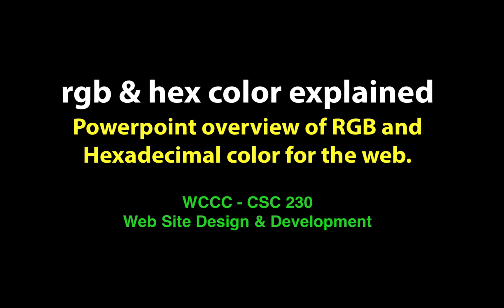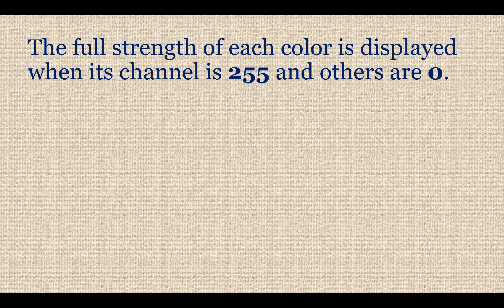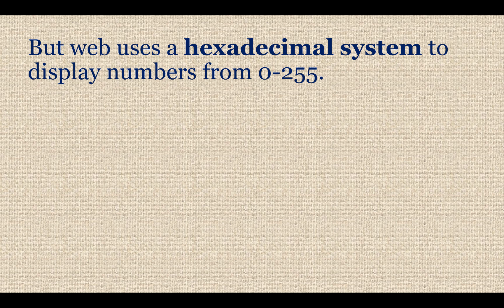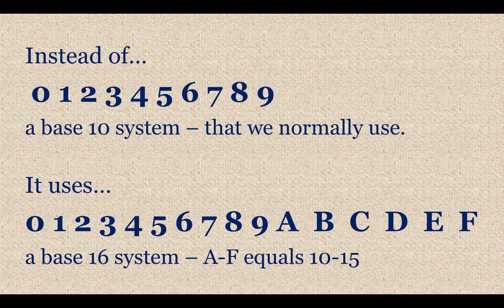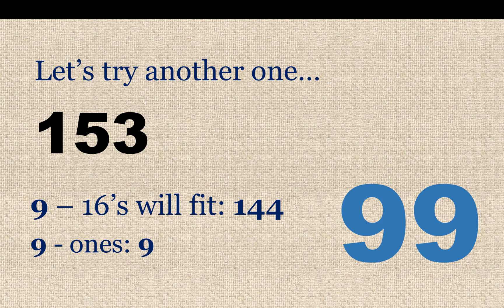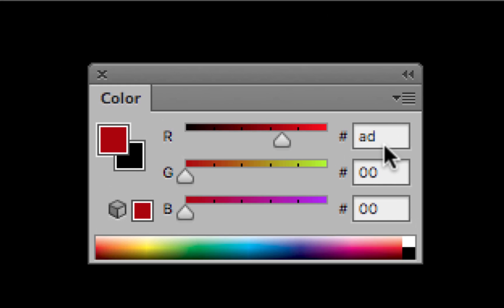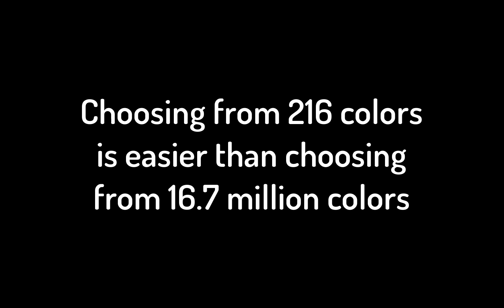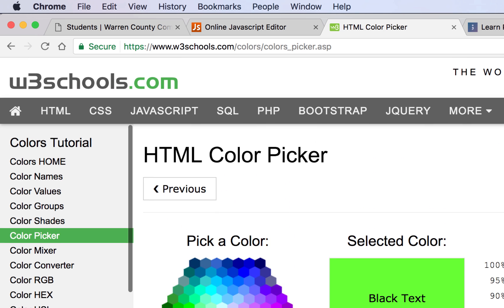RGB-HexColors-Explained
RGB & Hex color Explained - Powerpoint overview of RGB and Hexadecimal color for the web.